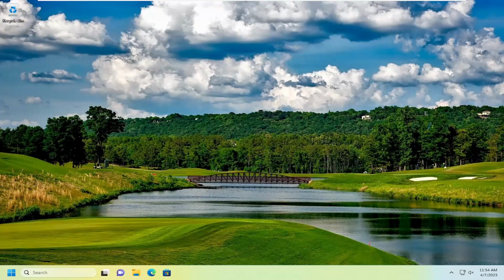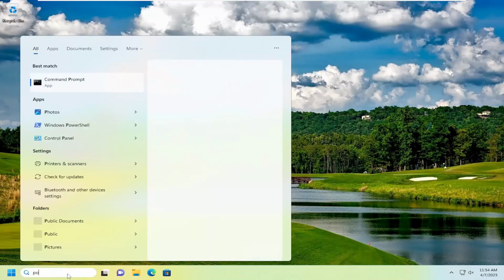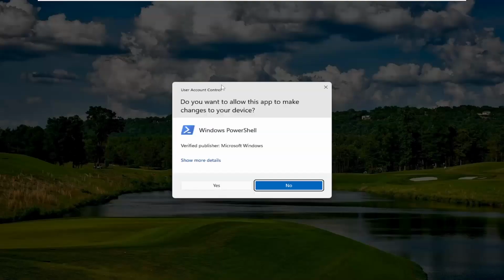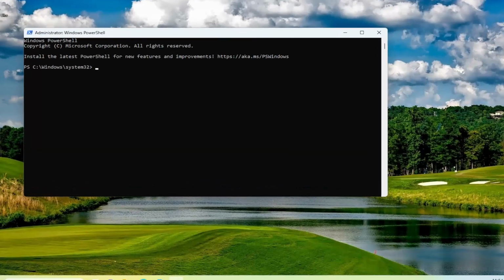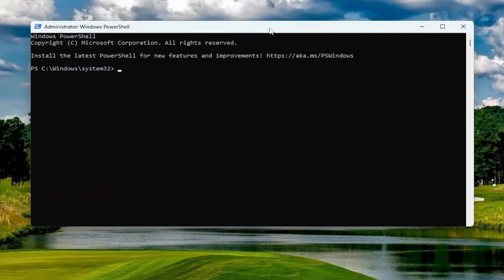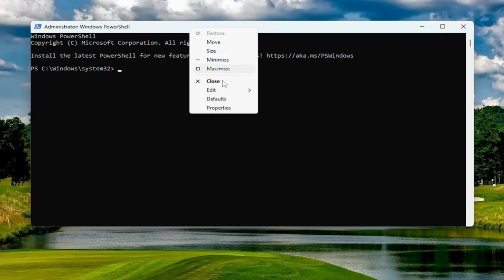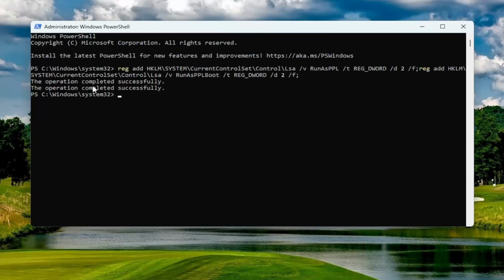How To Fix Local Security Authority Protection Is Off In Windows 11 [Guide]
Command Used:
reg add HKLM\SYSTEM\CurrentControlSet\Control\Lsa /v RunAsPPL /t REG_DWORD /d 2 /f;reg add HKLM\SYSTEM\CurrentControlSet\Control\Lsa /v RunAsPPLBoot /t REG_DWORD /d 2 /f;

Windows 11 users report seeing widespread Windows Security warnings that Local Security Authority (LSA) Protection has been disabled even though it shows as being toggled on.

LSA protection is a crucial security feature for defending against the theft of sensitive information, such as login credentials, by blocking process memory dumping and untrusted code injection into the LSA process.

Issues addressed in this tutorial:
local security authority protection is off
local security authority protection is off windows 11
local security authority protection is off even after restart
local security authority protection is off page not available
local security authority protection is off after restart
local security authority protection is off bug
local security authority protection is off restart
local security authority protection is off won't turn on
local security authority protection is off fix
local security authority protection is off and won't turn on
local security authority protection is off after reboot
local security authority protection is off after update

One of the most important Windows processes that authenticate a user’s identity is the Local Security Authority (LSA) protection.

Some users turn the LSA off due to high CPU, but the PC becomes exposed to several threats. As requested by some of our viewers, we have provided the methods to enable it.